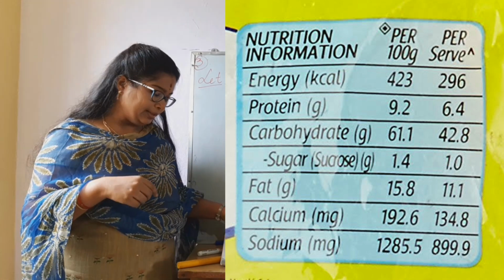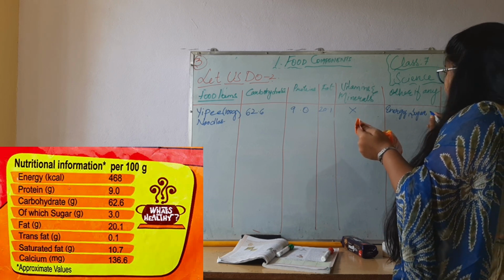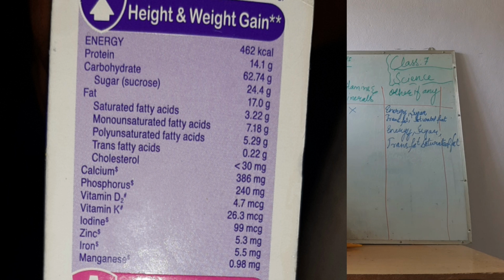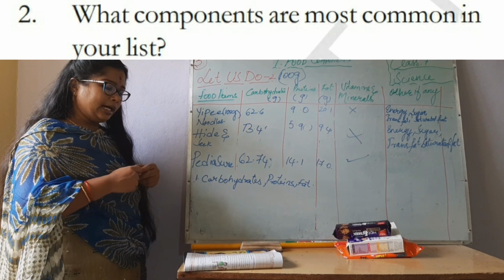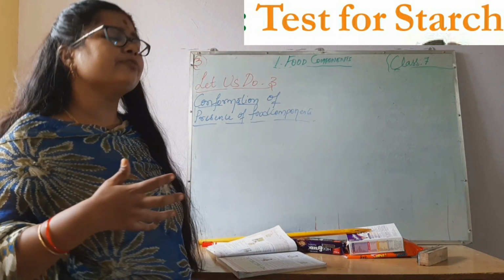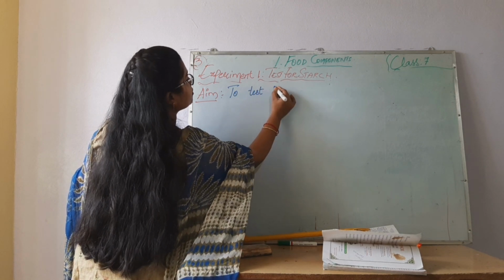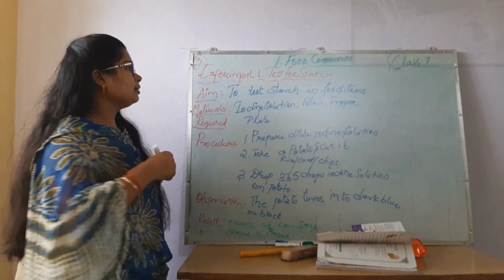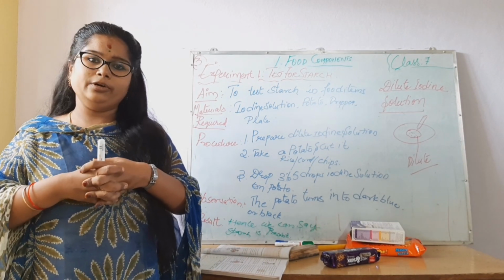7th class general science lesson Food Components part -2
7th class general science lesson Food Components part -2

Ts& Telangana General science lesson Food components in english